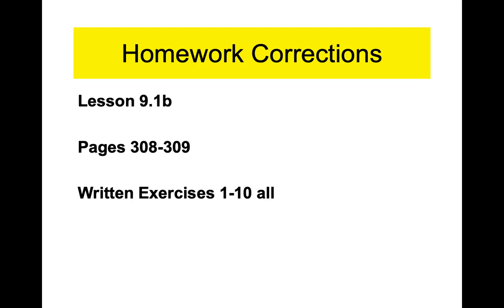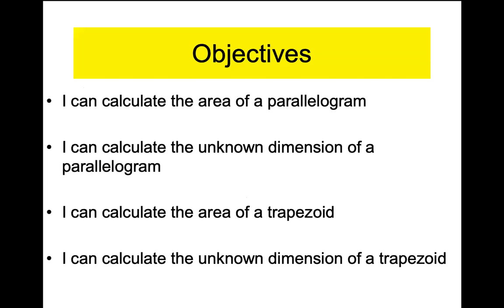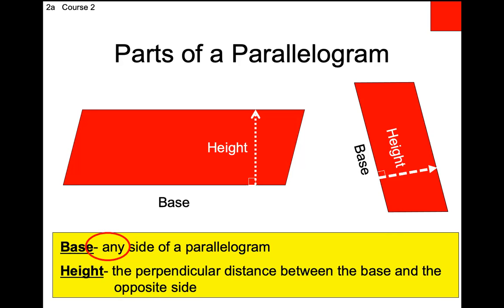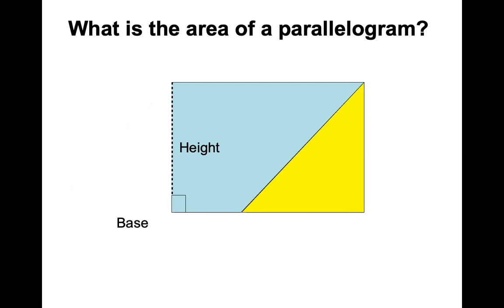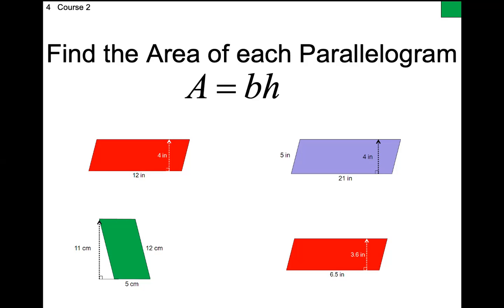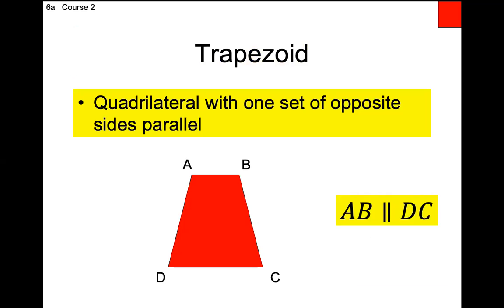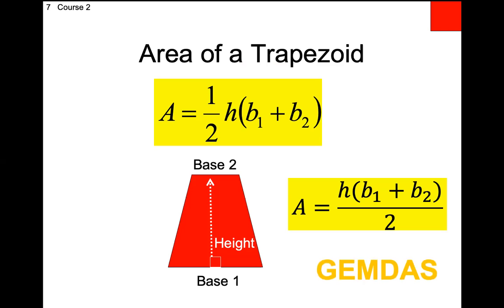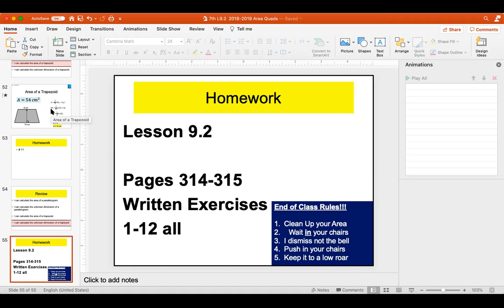Course 2 Lesson 9.2